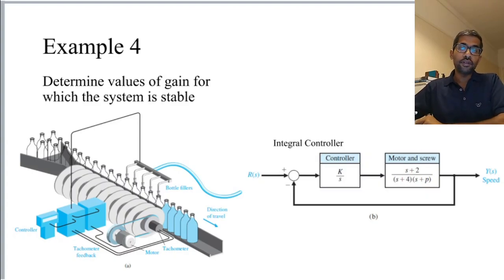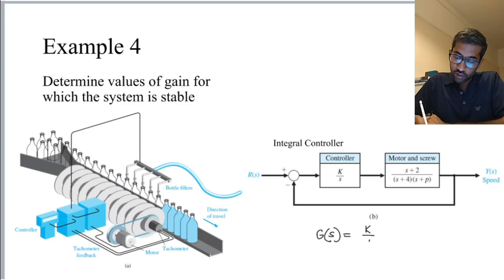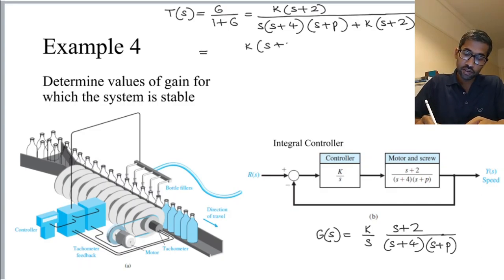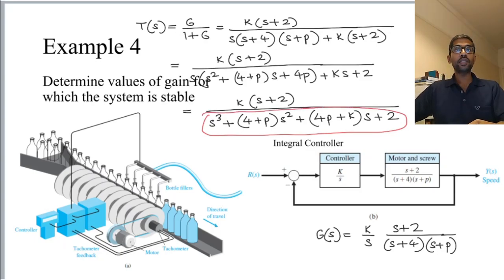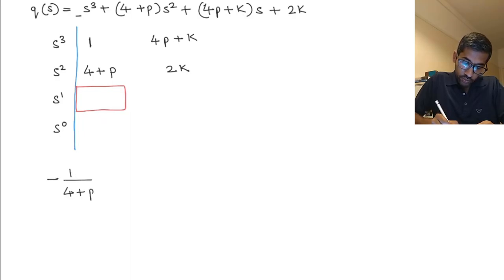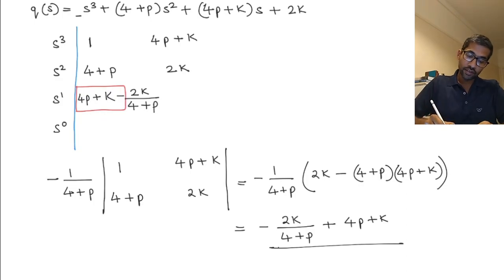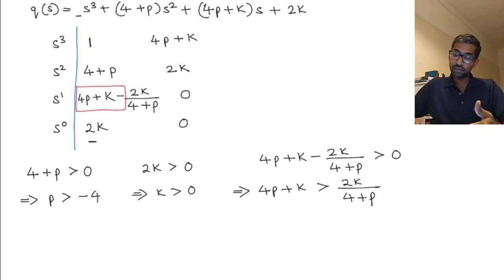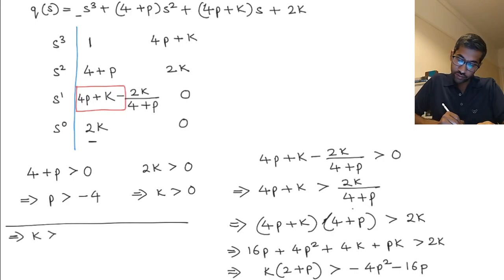MI2 9 8 Stability Example 4